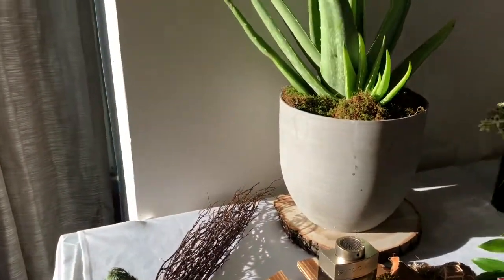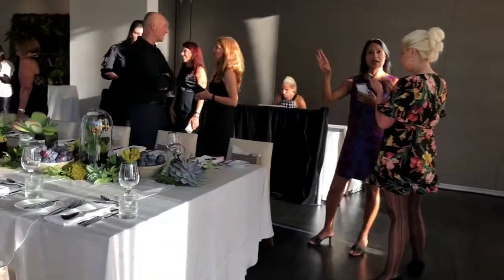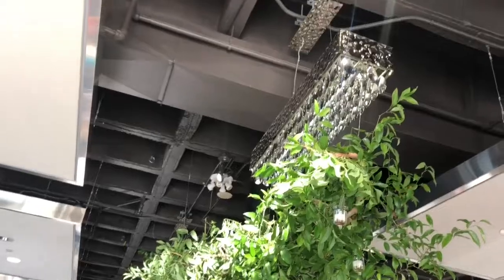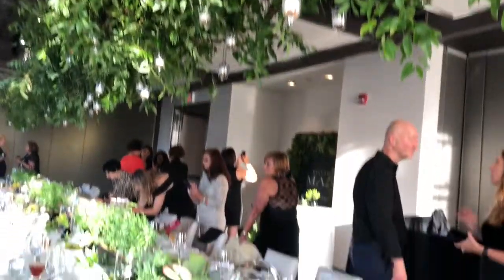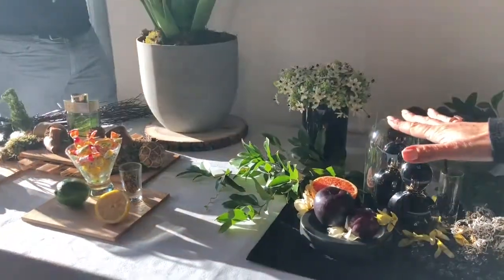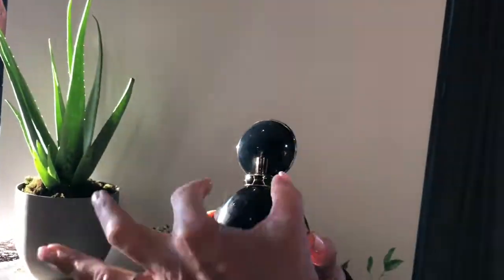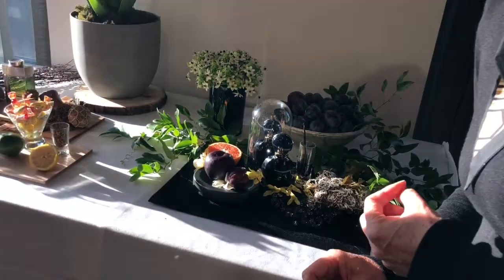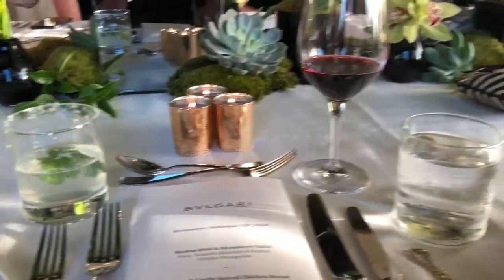Dave Lackie’s BVLGARI Fragrance Twitter Dinner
As a long-time follower of Dave Lackie, I can't even begin to explain the exquisiteness of his events. To celebrate the launch of two new fragrances from Bvlgari, "MAN Wood Essence" and "GOLDEA The Roman Night" for women. See how the event unrolled in this video!